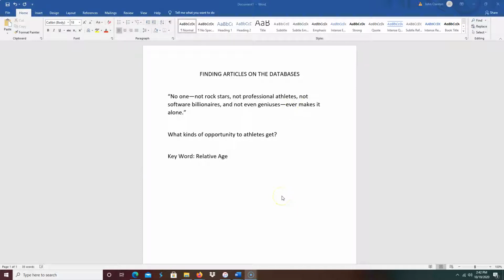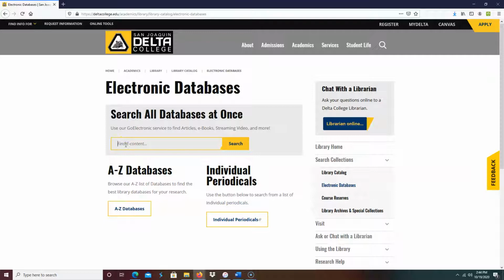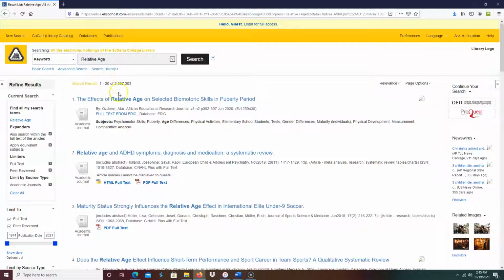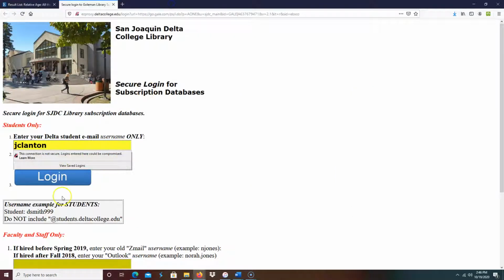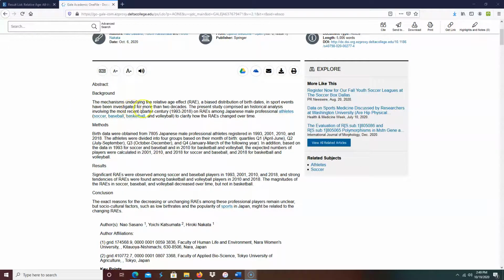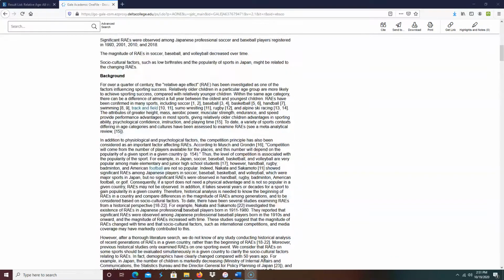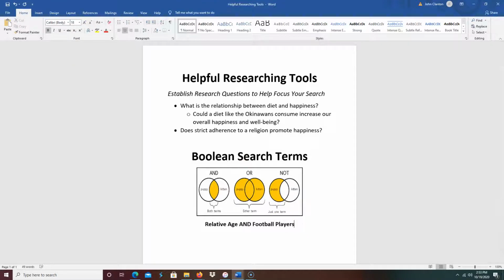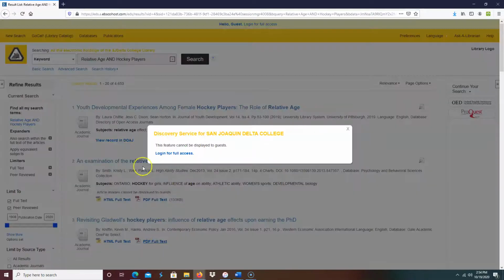English 1A Finding/Reading Articles Demo